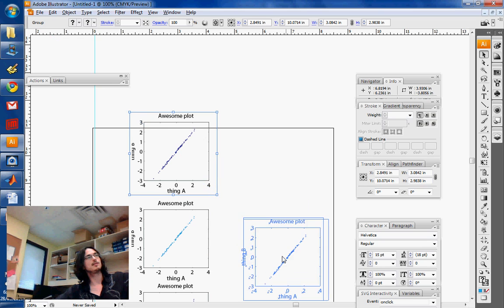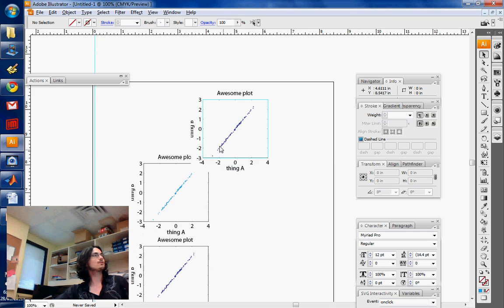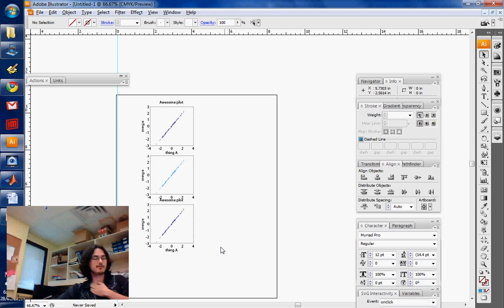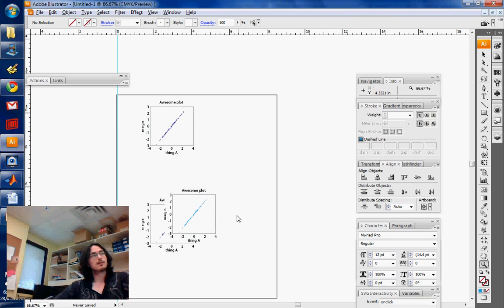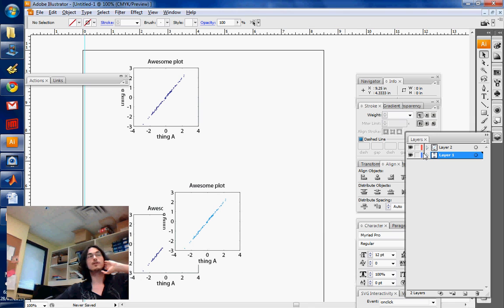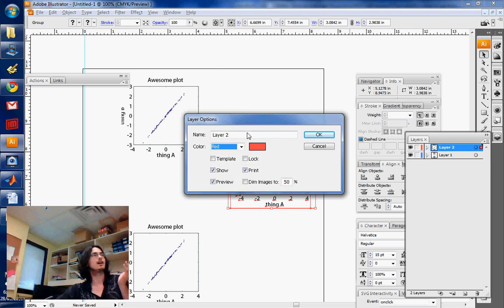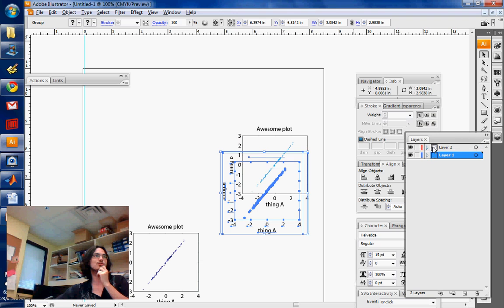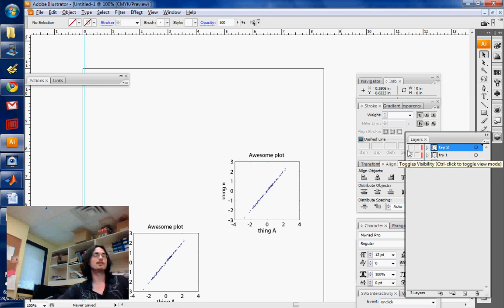Adobe Illustrator for scientists 2B